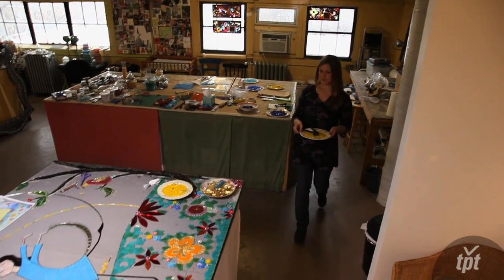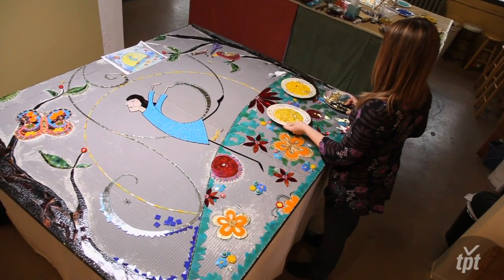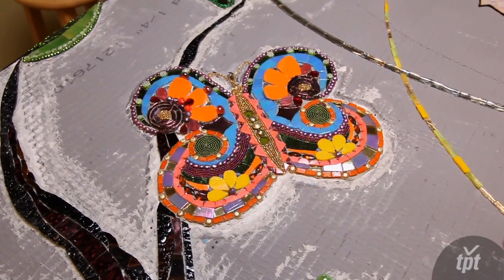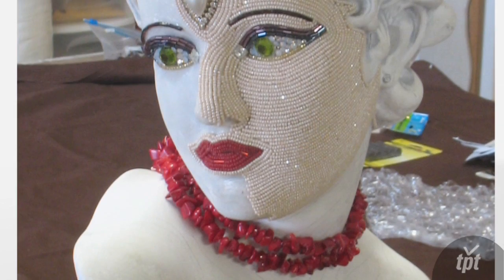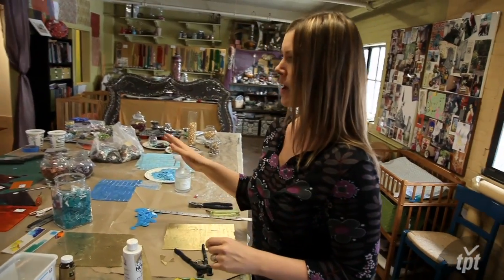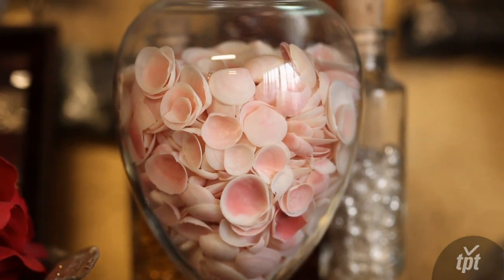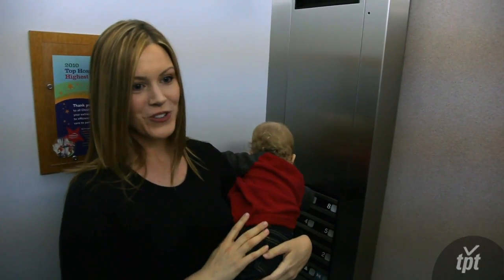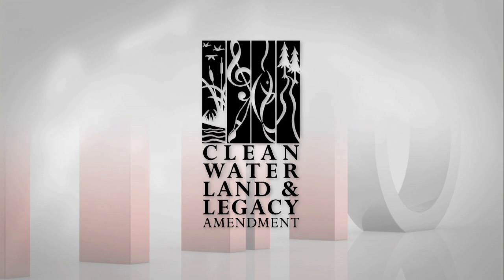Sharra Frank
If you've ever spent time in a hospital, you know the dreary scene it conjures up. The Children's Hospital and Clinic in Minneapolis is an entirely different story. Colorful walls and bright spaces are filled with books, toys, and uplifting original artwork by Minnesota artists- including Sharra Frank. Her commissioned 5'x6' wall mosaic entitled Moondance greets visitors on the 6th floor lobby of the hospital- made with hand cut glass beads, stained glass, and vintage rhinestones all painstakingly assembled by hand in her Northrup King studio.